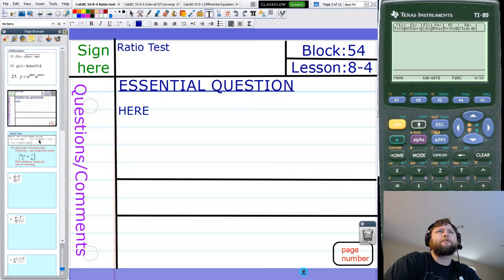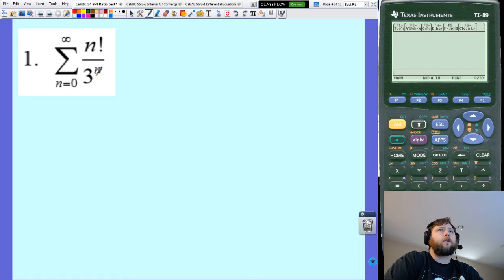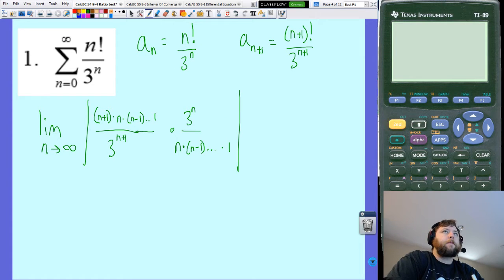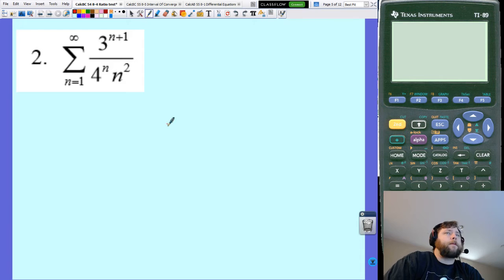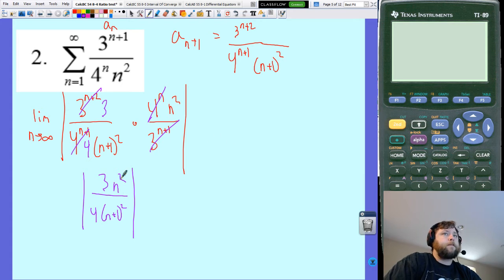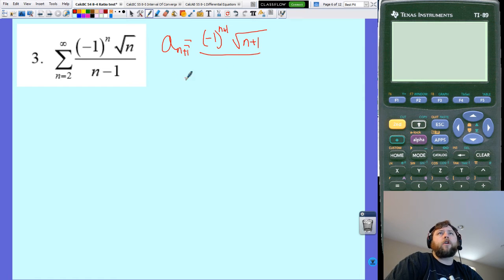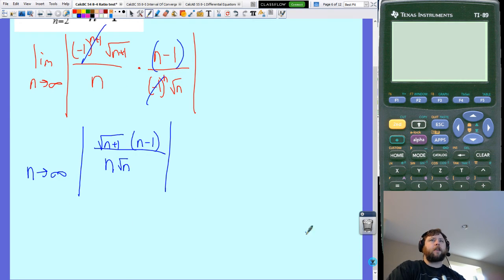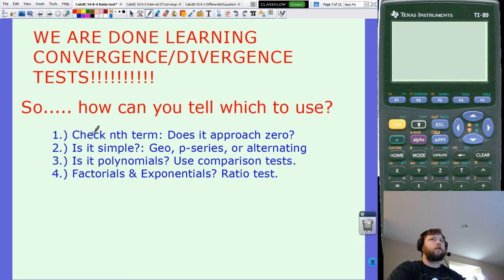CalcBC 54 8-4 Ratio Test